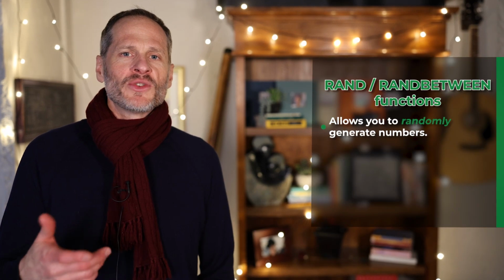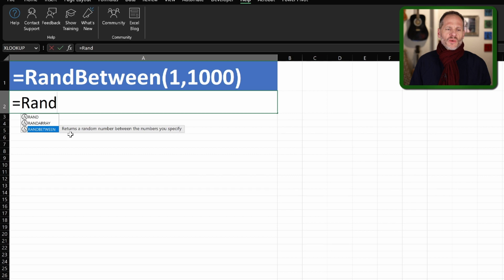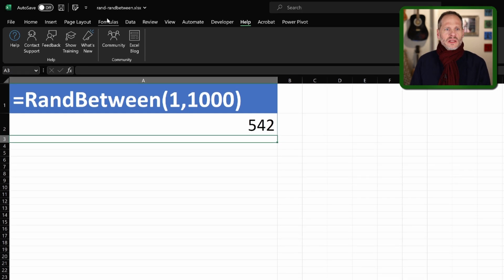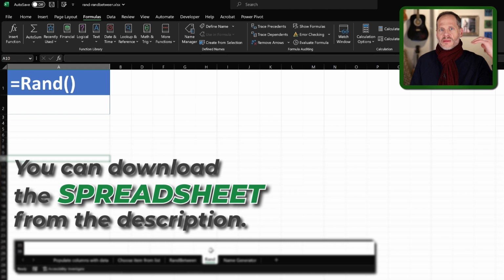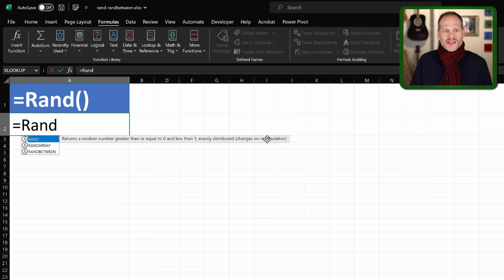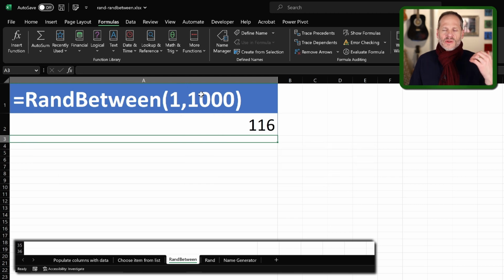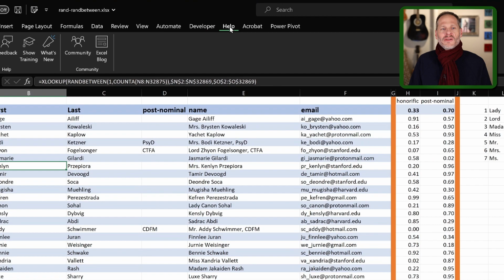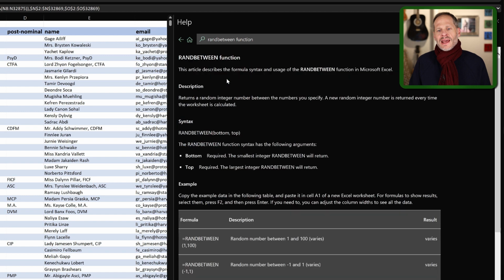Excel Random Number Generator - Rand & RandBetween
400,000+ individuals have taken my courses ❎ join us and learn Excel quickly

Generate random numbers in Excel with the RAND and RANDBETWEEN functions. The RAND function generates a random decimal number between 0 and 1. If you want a random number within a specific range you can use the RANDBETWEEN function. You can tell Excel to generate a random whole number between any two values you choose.

00:00 generate random number in Excel
00:20 😎 how to use the randbetween function in Excel
01:34 calculate formulas on an excel worksheet 👌
02:11 how to use the rand function in Excel 🙌
04:41 documentation in Excel
06:10 xlookup video coming soon!! 📷